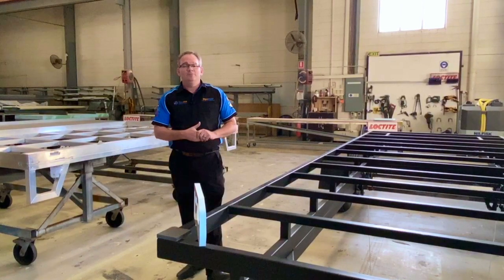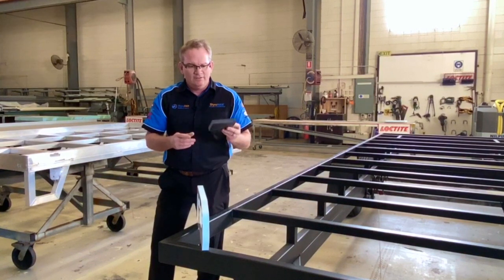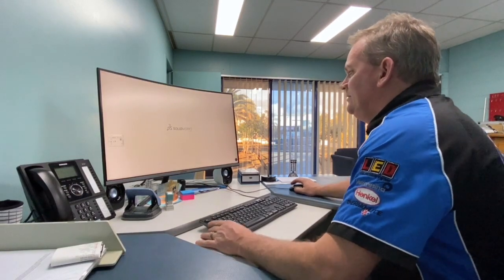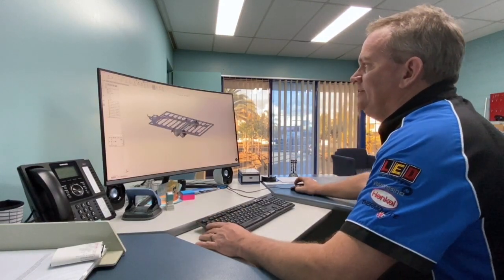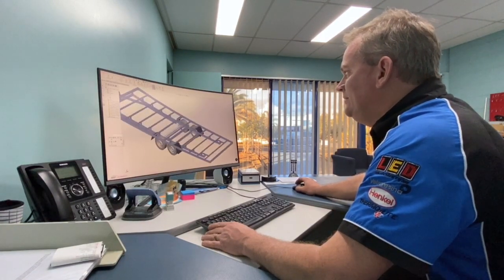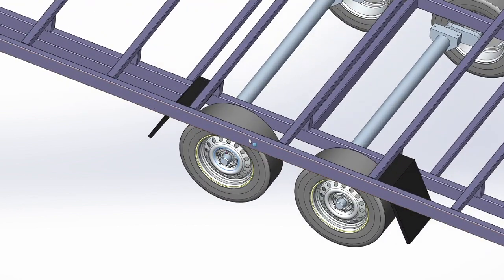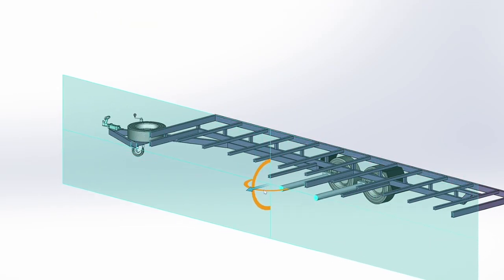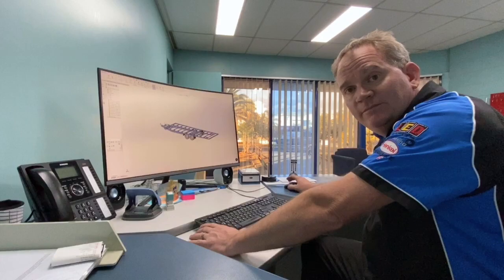July 2020 DIY Workshop Volume 2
We have begun working on the CAD for our July 2020 DIY Showcase build.

This workshop will focus on a 23.5 foot on road caravan for a young family of 5.
There will be no indoor bathroom, rather the family has opted to maximise the indoor living space to accommodate their young family.

The frame has been finished in CAD. This is always a great place to start to incorporate any measurements that may be out of square. This build is only 4mm out of square, which is excellent considering the size of the frame.

We utilise SolidWorks for our CAD, which we have used since 1995.
Once we have completed the CAD, we save the file as a .easm file and send that, along with access to an eDrawing tool that allows the customer to look at the drawing themselves.

Whilst we finish the CAD for the walls, we will begin installing the flooring, which our customer has chosen to go with the StyroFLOOR/HD, a 19mm Thermo-Lite product.

We also have two assembly jobs in the workshop at the moment. These will most likely be in the finishing stages at the time of the DIY Workshop in July.

Unfortunately, due to the restrictions on interstate travel within Australia, this event will be limited to Queensland residence only. If you are a Queensland resident, please register

But don't despair, we will be doing more online content for this particular DIY Workshop, so be sure to subscribe to our channel and opt to receive the notifications so when we publish the latest videos, you won't miss out!

Some of the services and products we offer manufacturers are:

• Repetitive manufacturing.

for a DIY solution:

• 3D solid modelling of your sketches. (See your plans come to life before you construct)